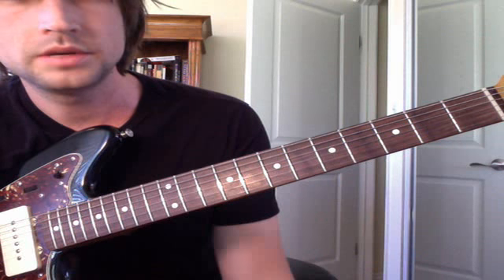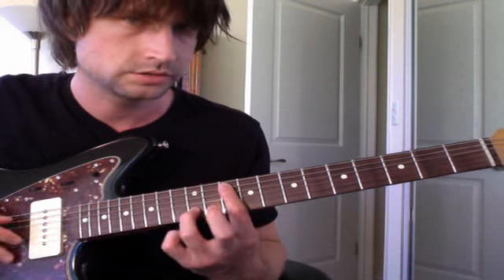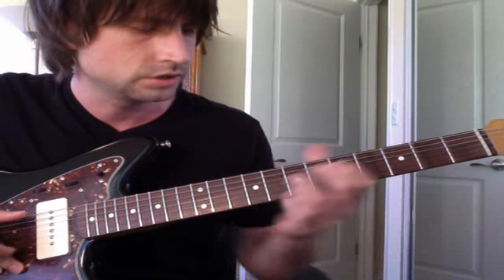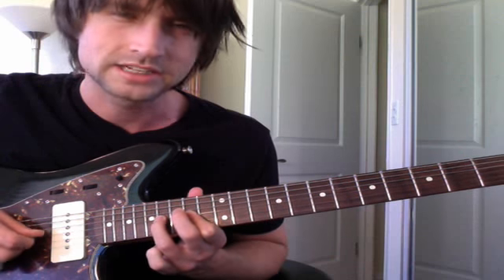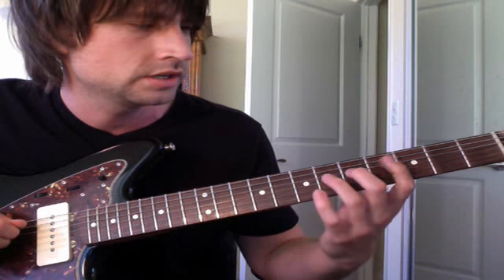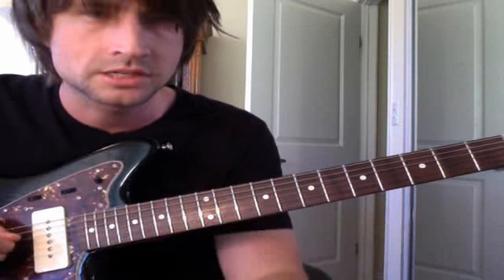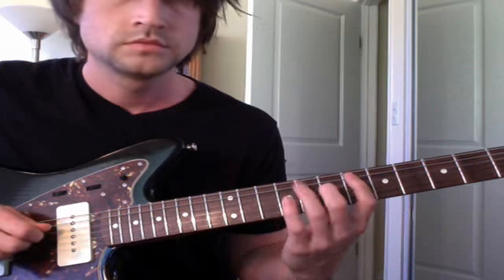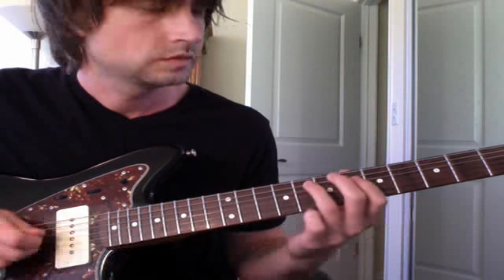Guitar Lesson: Iron Maiden "Hallowed Be Thy Name" - Easy Tutorial / How To Play / Chords and Riffs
First, be sure to pull up and follow along this great TAB =

This lesson is aimed at beginners and covers:
The Intro Riff -- It sounds cool to add low E bass notes, and even a low C and D note, to imitate the bass

The opening Verse Riffs -- This is a bit tricky until you realize you need to do the first hammer on real fast, just try playing along with the original once you've got it slow and you'll get the feel

The chords and the quick riff after the chords

And, the fill riffs

If anyone needs more help learning "Hallowed by Thy Name" by Iron Maiden, let me know and I can do a follow-up lesson vid!

by guitar teacher Brett Sanders (How2MakeGuitarRiffs)